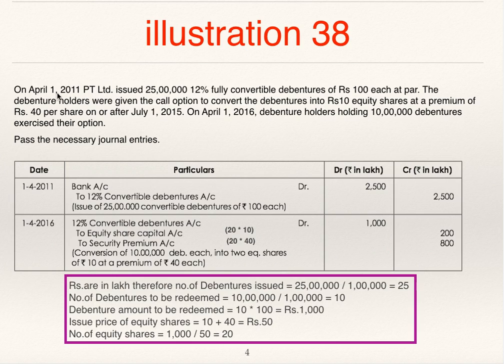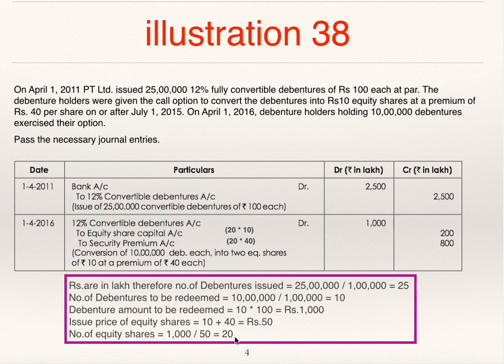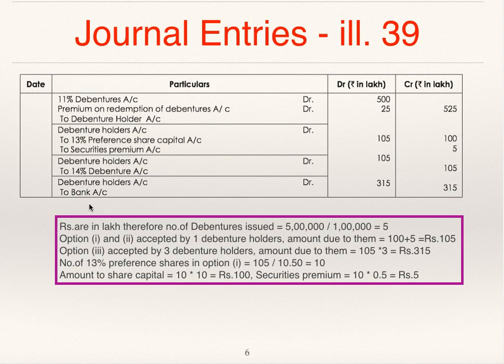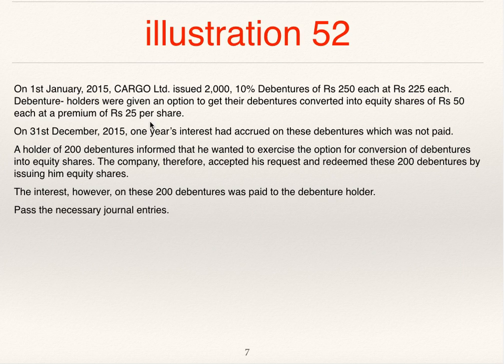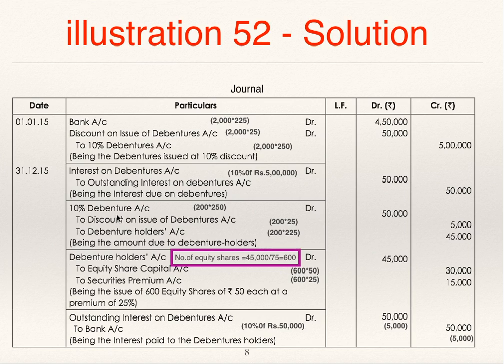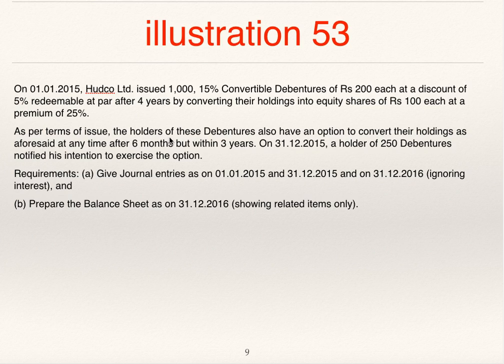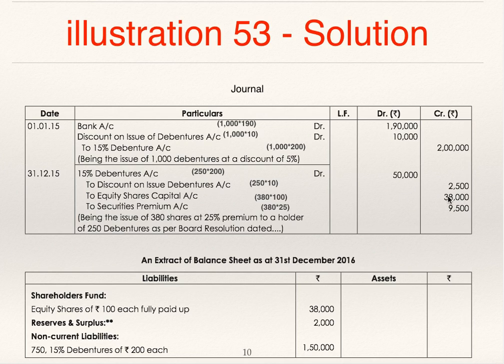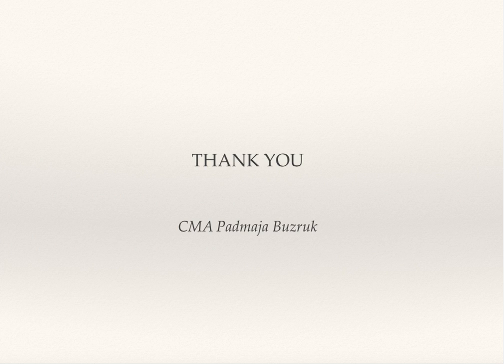ICMA Inter - Paper 12: Debentures Part 8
Based on 2016 syllabus. Students appearing for CMA Intermediate paper 12 (Company Accounts and Audit) will get more clarity on Debentures.

In the earlier video you learned about sources of redemption of Debentures. In this video, we will go through illustrations of redemption of Debentures